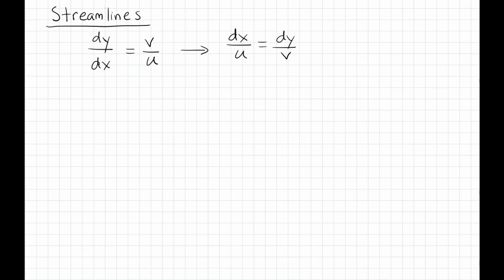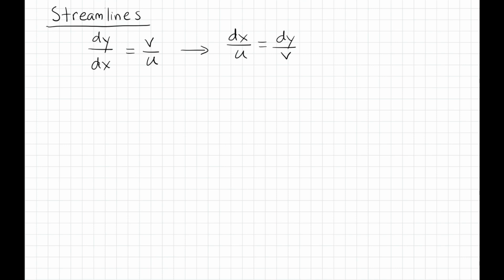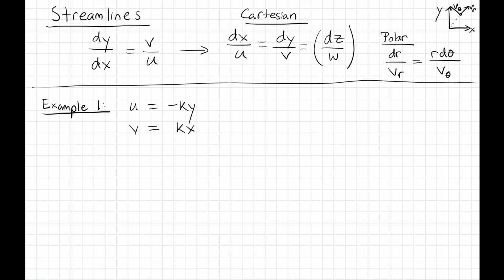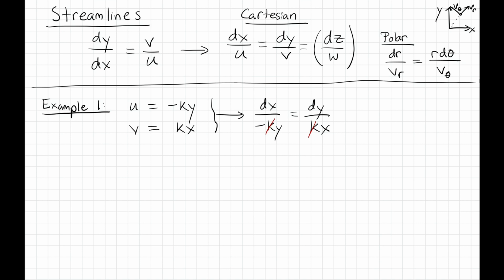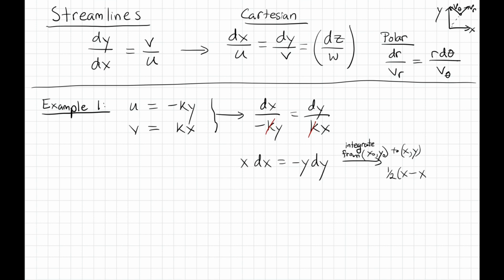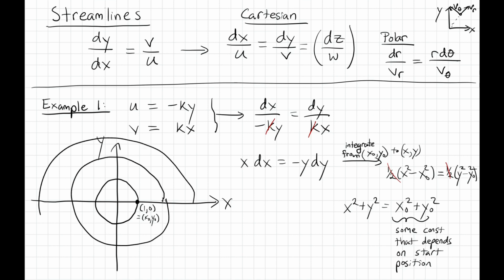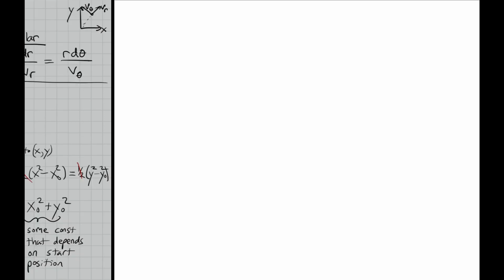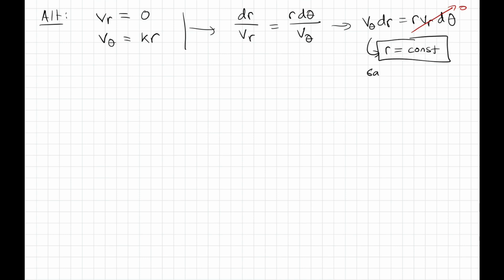UD MEEG331 Ch3 16: Streamline Ex1 Solid Rotation